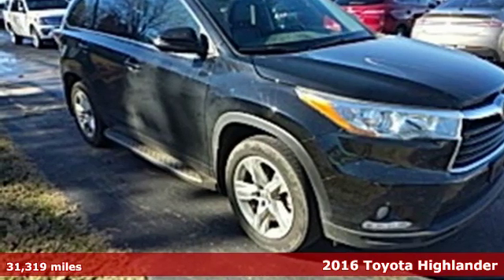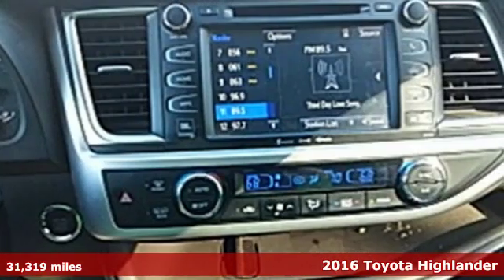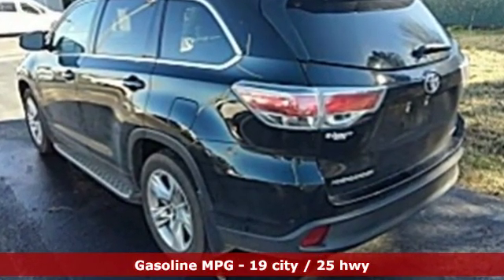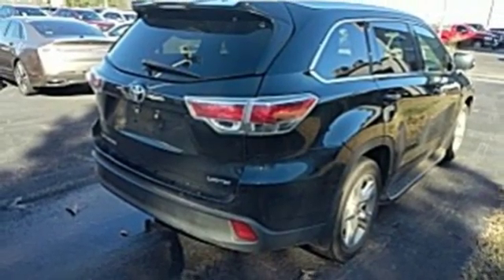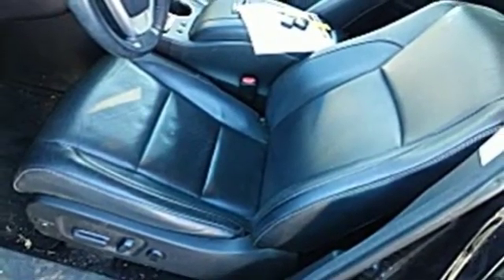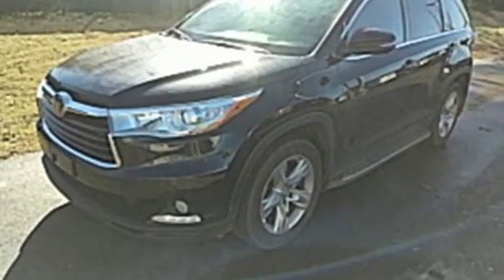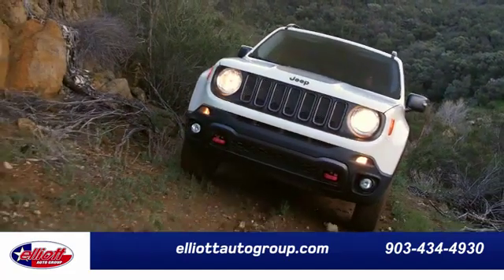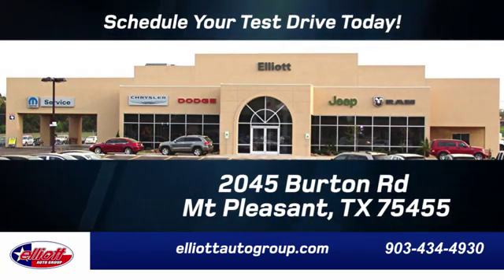Used 2016 Toyota Highlander Mt Pleasant TX Sulphur Springs, TX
Year: 2016
Make: Toyota
Model: Highlander
Trim: Limited Platinum V6
Engine: 3.5L V6 DOHC Dual VVT-i 24V
Transmission: 6-Speed Automatic Electronic with Overdrive
Color: Black
Interior: Black
Mileage: 31319
Stock #: D10209A
VIN: 5TDYKRFH5GS187001
**NAVIGATION**, **MOONROOF**, **LEATHER**, **HEATED / COOLED SEATS**, **3RD ROW SEATING**.brbrMidnight Black Metallic 2016 Toyota Highlander Limited Platinum V6 FWD 6-Speed Automatic Electronic with Overdrive 3.5L V6 DOHC Dual VVT-i 24VbrbrRecent Arrival!brbrAwards:br * 2016 KBB.com Best Buy Awards Finalist * 2016 KBB.com 16 Best Family Cars

Address:
2045 Burton Rd.